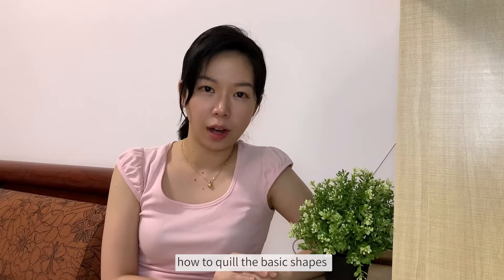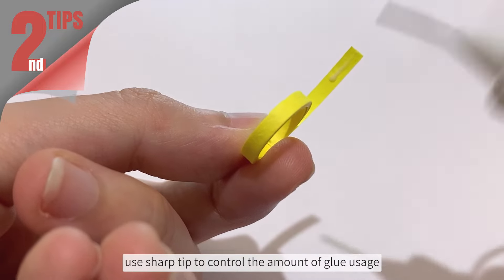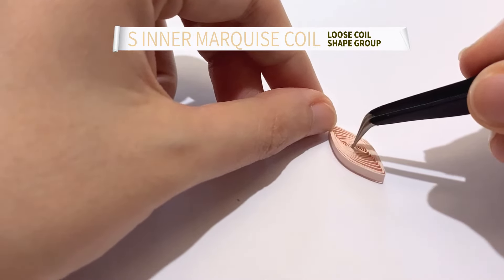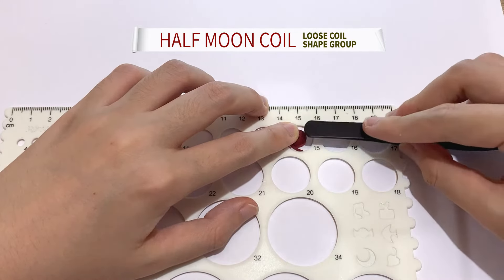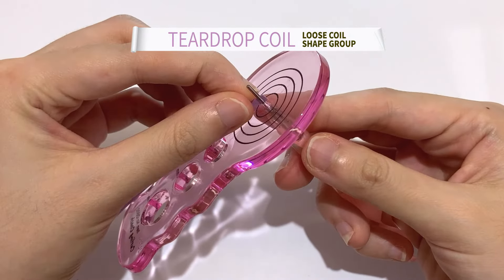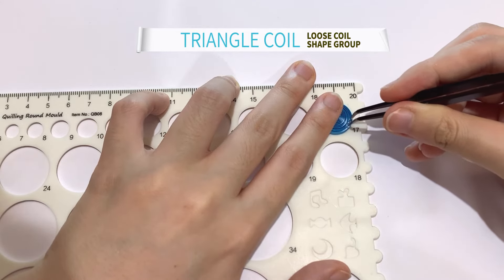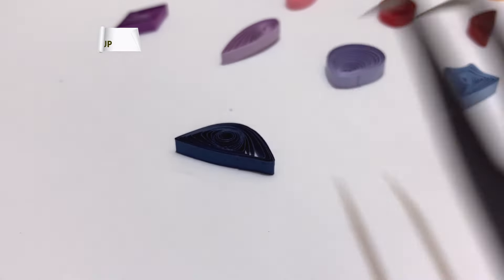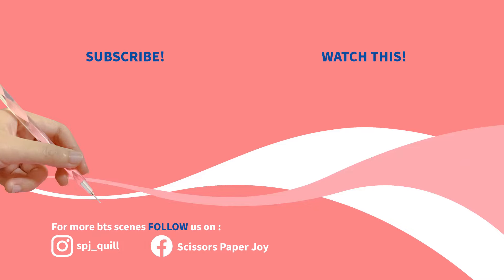How to quill the Basic Shapes of Paper Quilling for Beginners & The Tips and Tricks of Quilling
Throughout this video, besides learning how to quill the basic shapes of quilling, also but not least 5 tips to help perfect your quill!!  I hope it helps to make your artwork more appealing 😁. If you have any questions to ask or say, do free to show your love and encouragement in the comment box. Your encouragement will be the motivation for me to keep doing videos for you beautiful people❤️

0:00 History of Paper Quilling Quick Intro
0:30 What to expect in This Video
1:16 Quilling Tools that we need
1:50 1st Tip of Quilling
2:18 How to quill Tight Coil
2:38 How to quill Tight Ring Coil
3:00 2nd Tip of Quilling
3:20 How to quill Tight Marquise Coil
3:40 How to quill Tight Teardrop Coil
3:59 3rd Tip of Quilling
4:09 How to quill Loose Marquise Coil (straight inner line)
4:27 4th Tip of Quilling
4:48 How to quill Loose Coil
5:01 How to quill Loose Marquise Coil (s inner line)
5:34 How to quill Leaf Coil
6:09 How to quill Elongated Teardrop Coil
5:56 How to quill Oval Coil
7:36 How to quill Half Moon Coil
8:05 How to quill Arrow Coil
8:35 How to quill Angled Marquise Coil
8:59 How to quill Bunny Ear Coil
9:23 How to quill Diamond Coil
10:03 How to quill Teardrop Coil
10:30 How to quill Loose Teardrop Coil
10:57 How to quill Duck Foot Coil
11:26 How to quill Square Coil
12:02 How to quill Triangle Coil
12:38 How to quill Rectangle Coil
13:27 How to quill Half Circle Coil
13:44 How to quill V Scroll
14:06 How to quill S Scroll
14:29 How to quill Love Scroll
14:53 How to quill F Scroll
15:26 5th Tip of Quilling
16:32 What tools are used for Quilling?